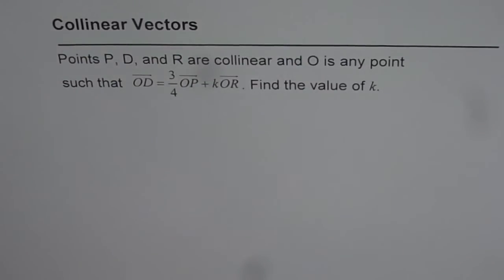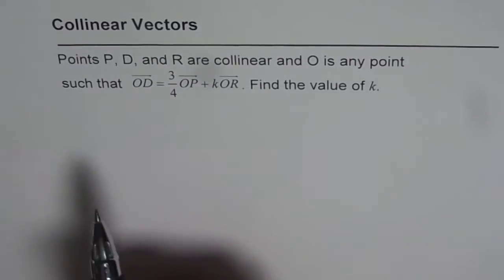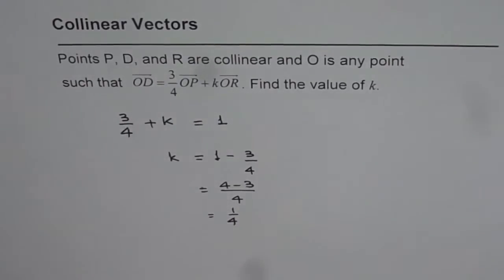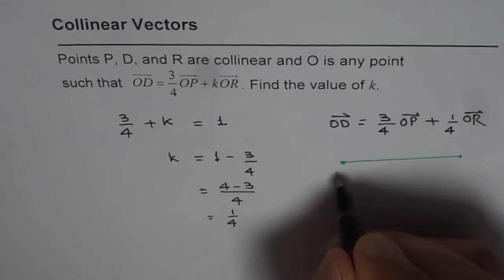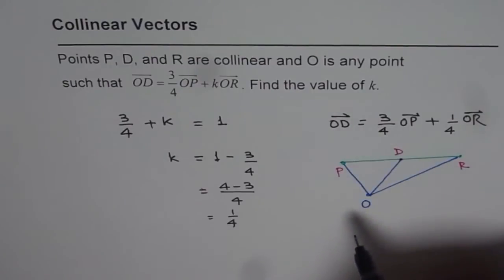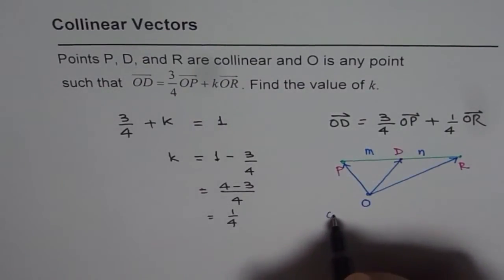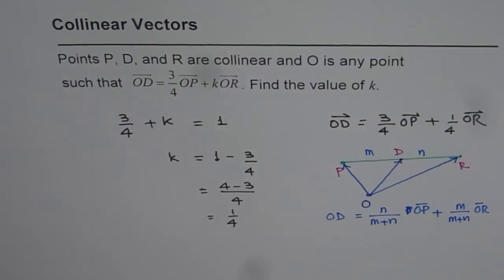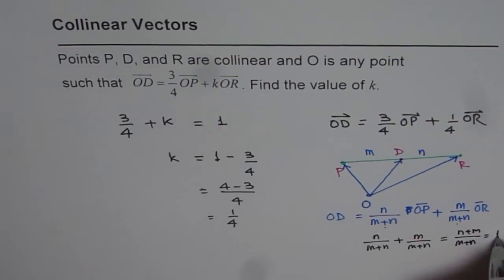13 Application of Condition For Collinear Vectors - EDEXCEL - GCSE